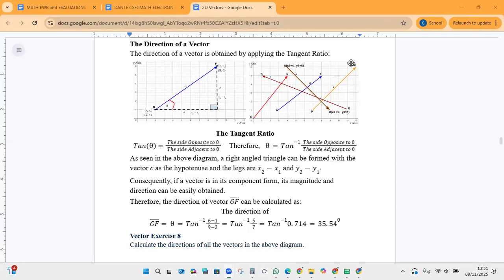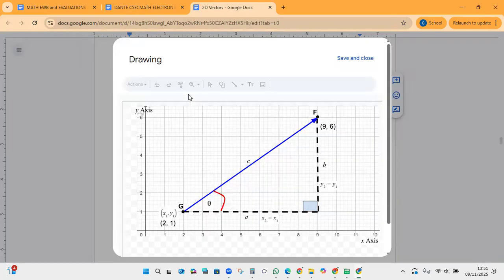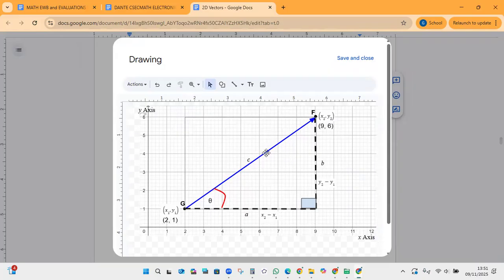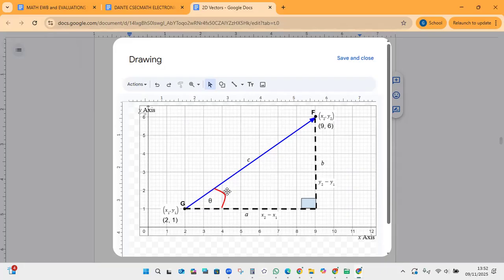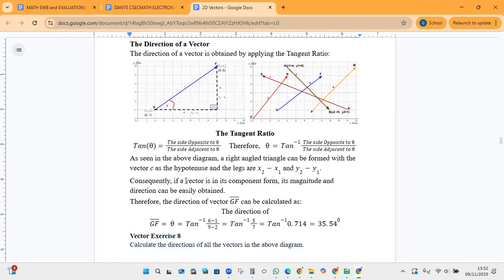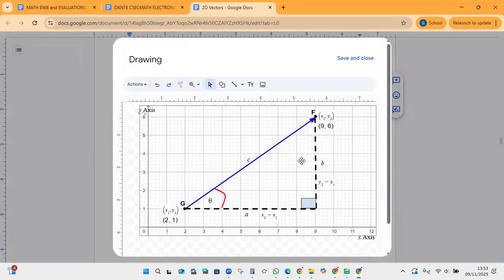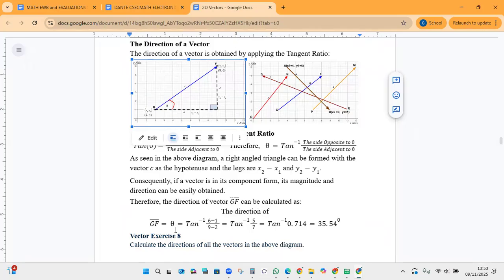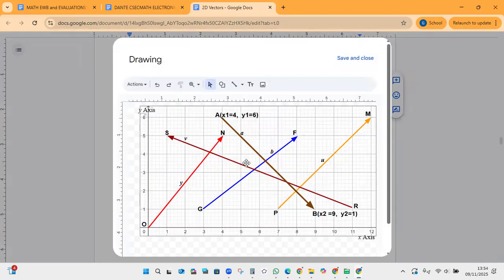The Direction of a Vector